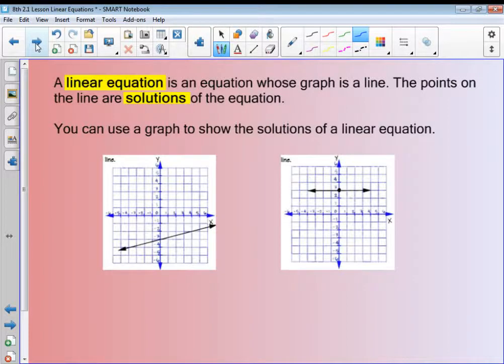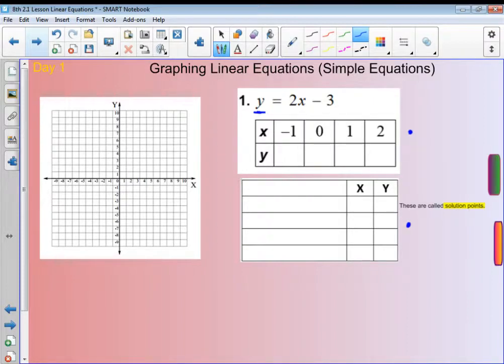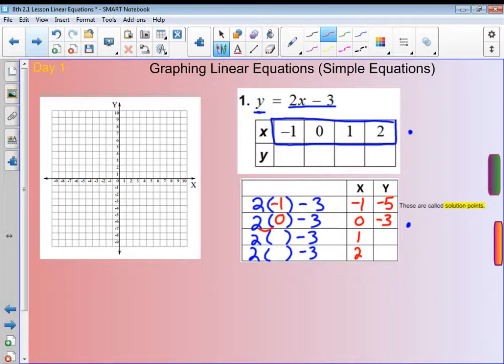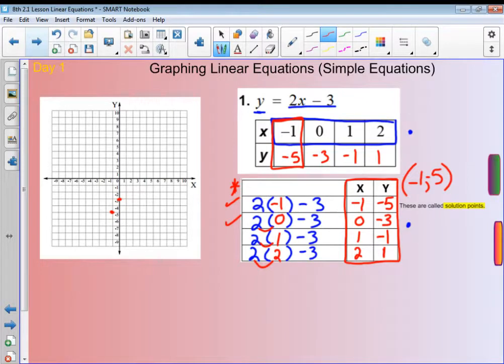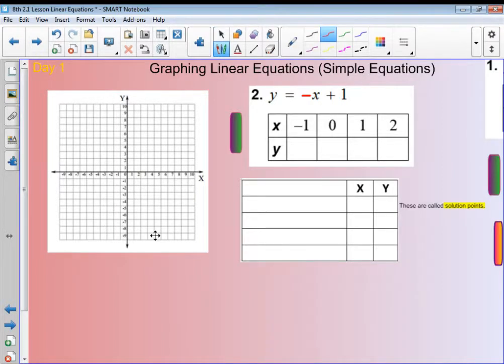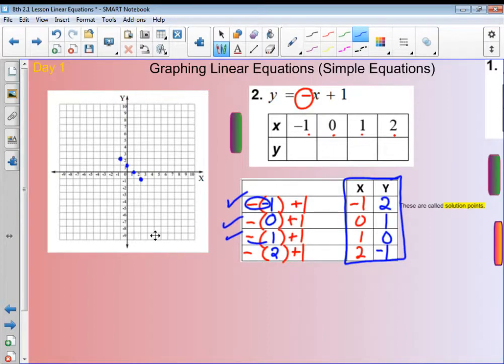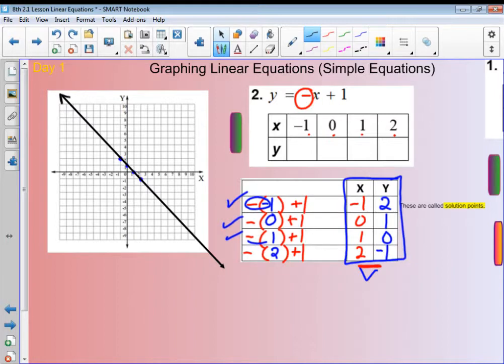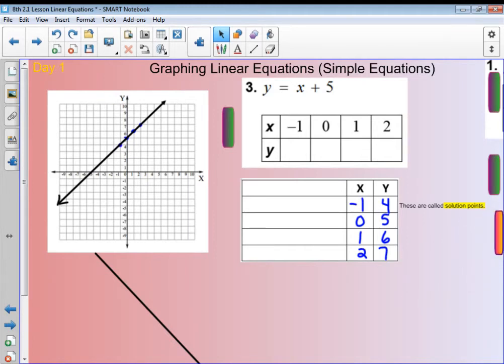8th 4.1 Graphing Linear Equations (1)